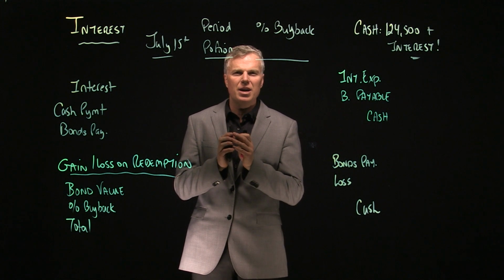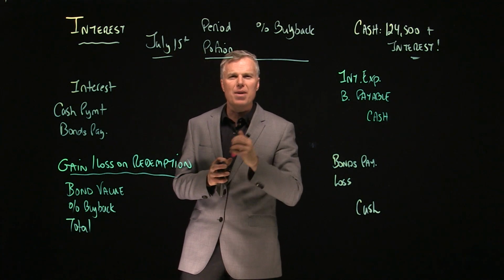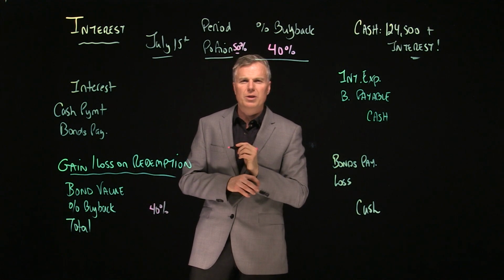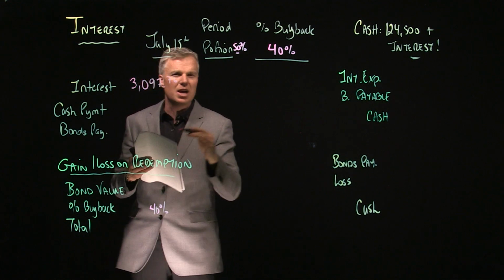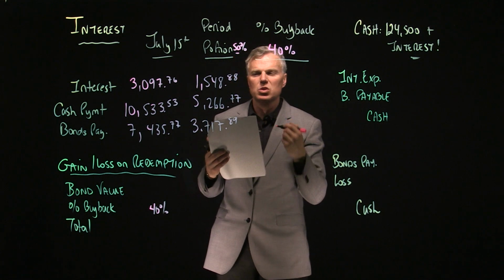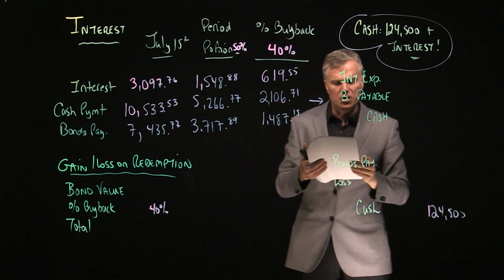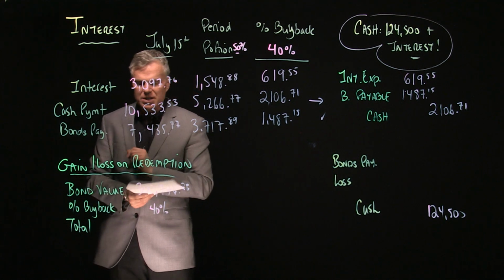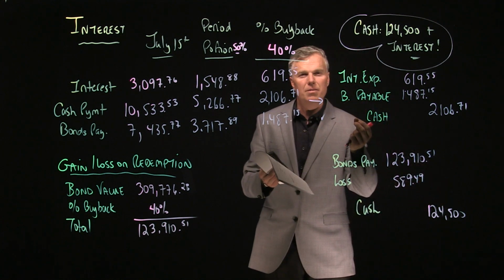HEVid5 Steve Janz